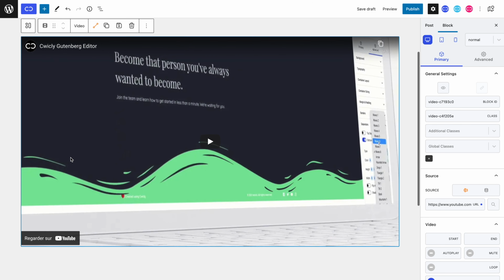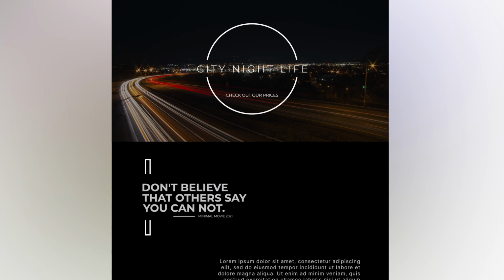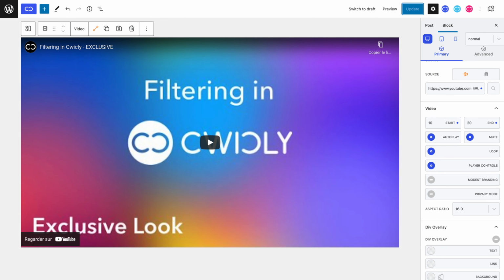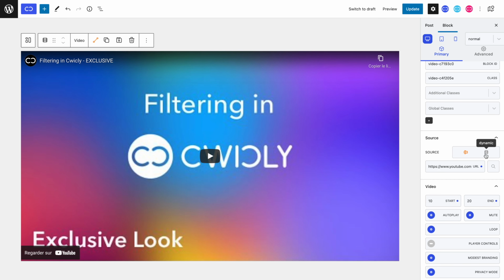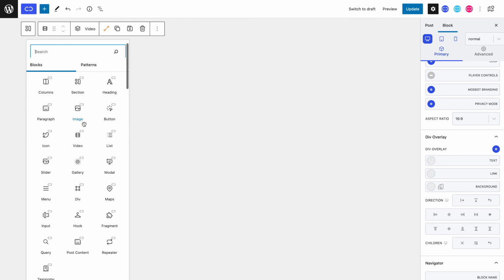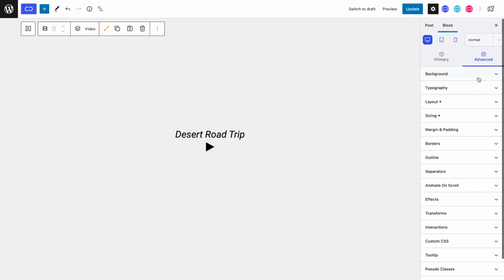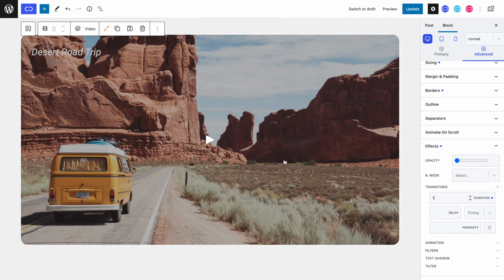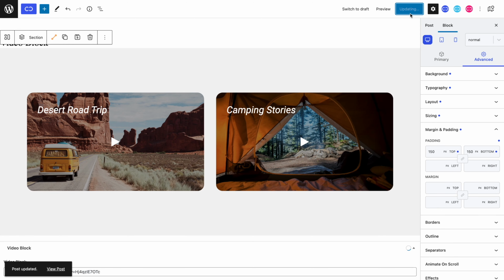Getting Started - Video Block - Wordpress Gutenberg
This video is an overview of the Cwicly Video Block within the Gutenberg Editor.

Steps in the video:
00:00 - Introduction
00:22 - Add Video Block
00:38 - Set up Video
01:18 - Video Block / Background Video
02:39 - Video Panel
02:50 - Start / End Fields
03:30 - Autoplay / Mute Properties
03:59 - Loop Property
04:21 - Player Controls Toggle
04:35 - Modest Branding Toggle
04:44 - Privacy Mode
05:13 - Aspect Ratio Dropdown Menu
05:33 - Static / Dynamic Source
06:21 - Set ACF Field Group
07:48 - Div Overlay Panel
08:48 - 2 Video Styles
09:19 - Simple Video Style
14:03 - Video Block with Div Overlay
14:40 - Responsiveness
15:28 - Conclusion